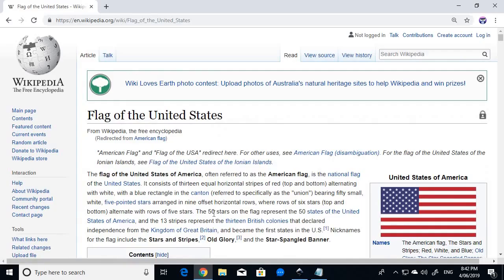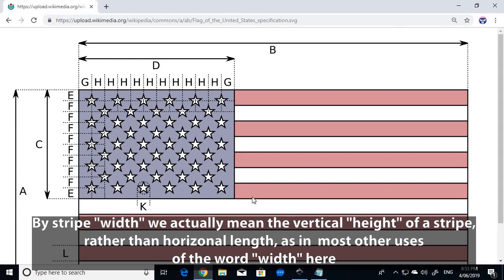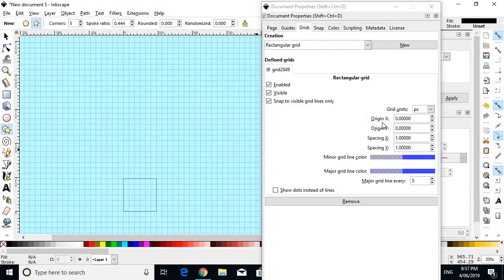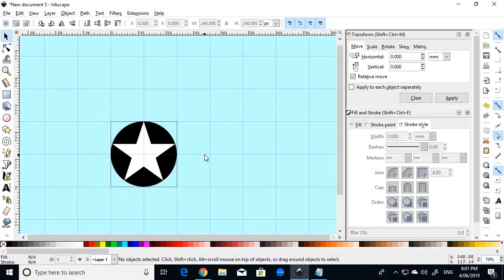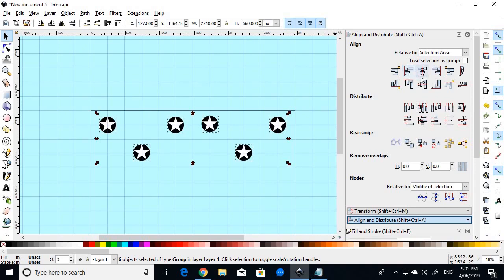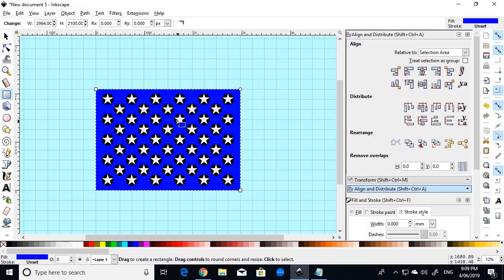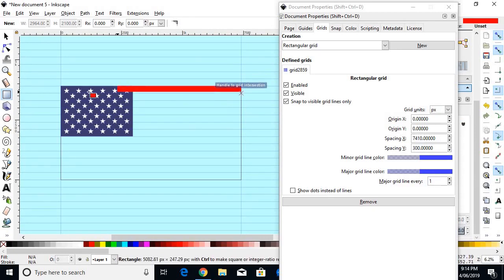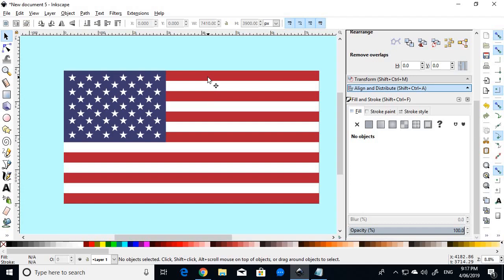American Flag in Inkscape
Tutorial on how to accurately create the American Flag in Inkscape.